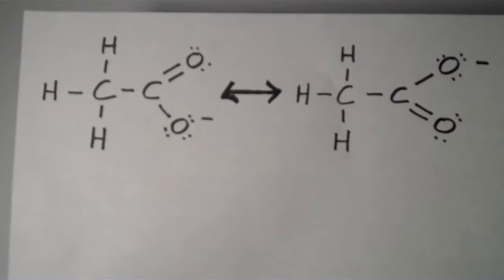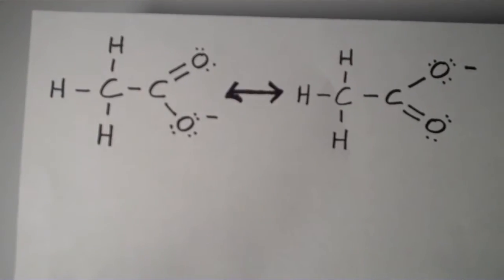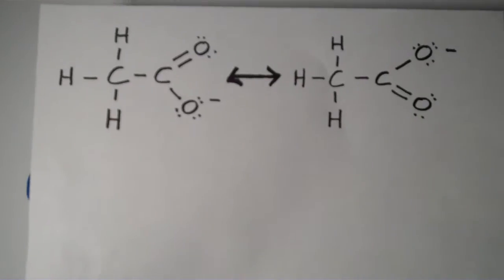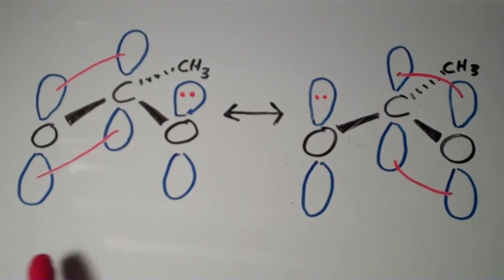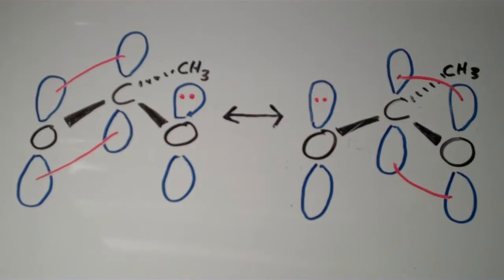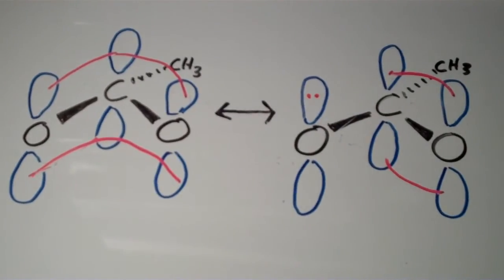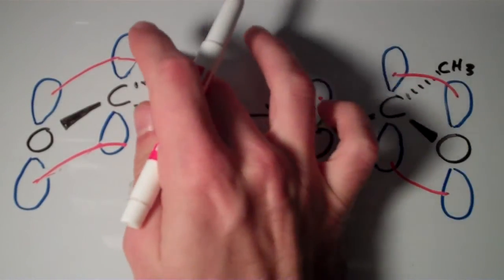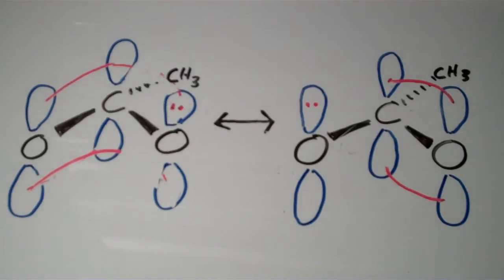Lewis Theory X: A Closer Look at Resonance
In this video, we take a deeper look into what's going on at the molecular and atomic level in a molecule that has two or more resonance forms.  This video can be considered a "Part 2" to my previous video, entitled "Lewis Theory IX: Resonance"